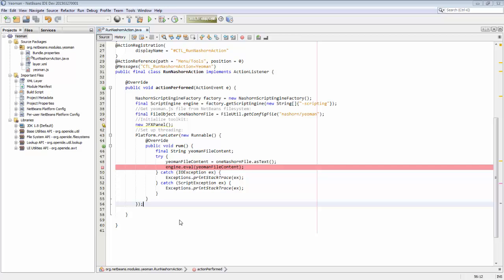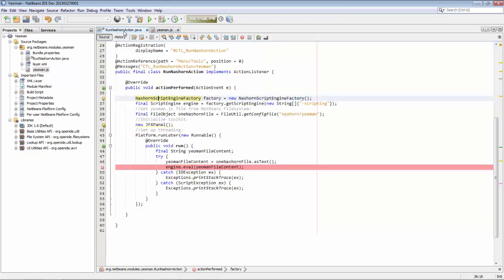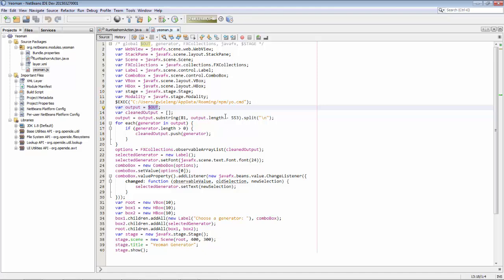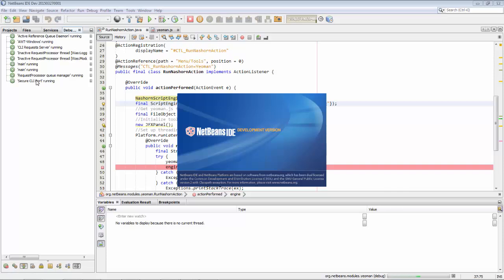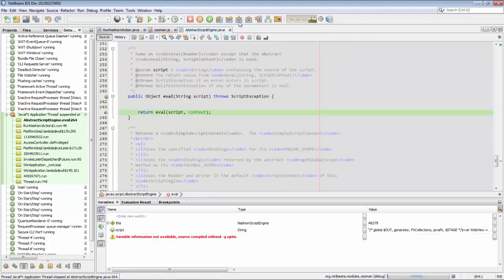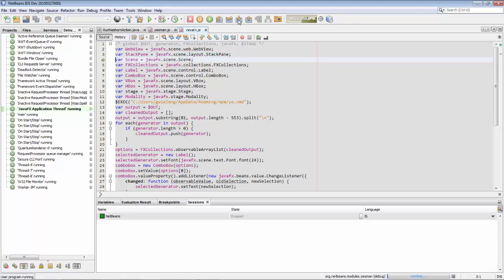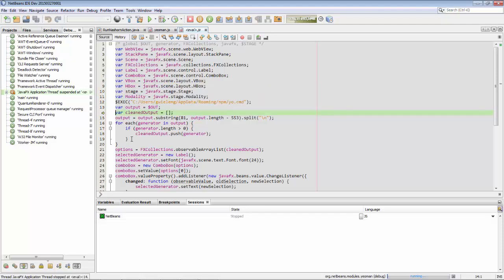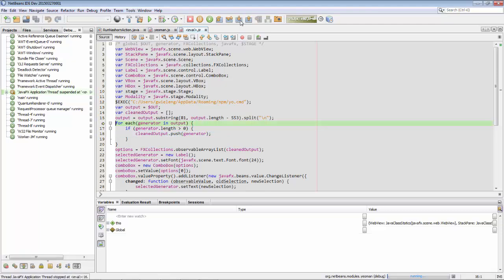Nashorn/Java Debugging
Nashorn JavaScript code and Java code can be debugged in the same process in NetBeans IDE.